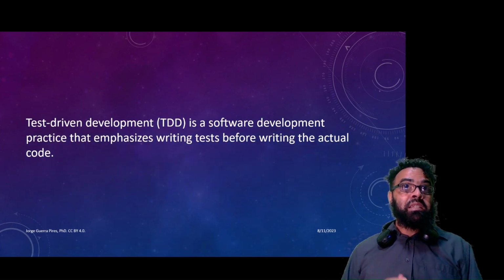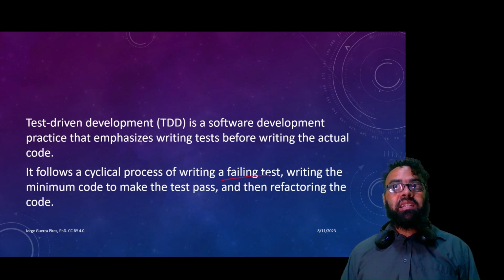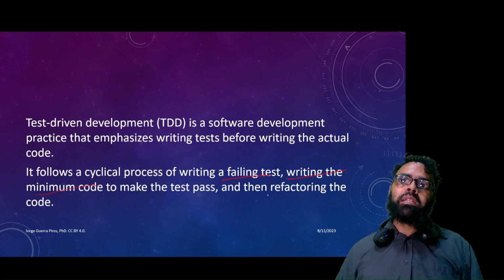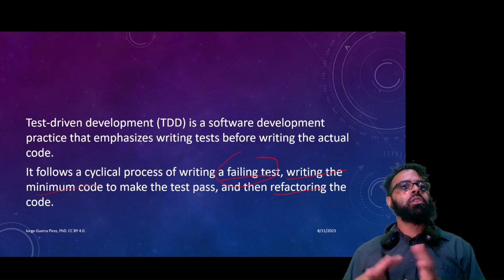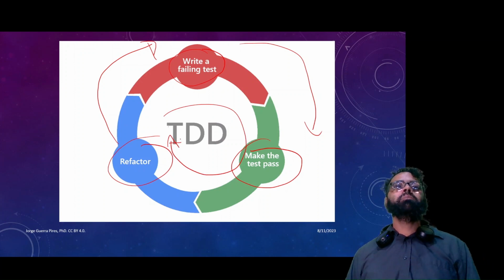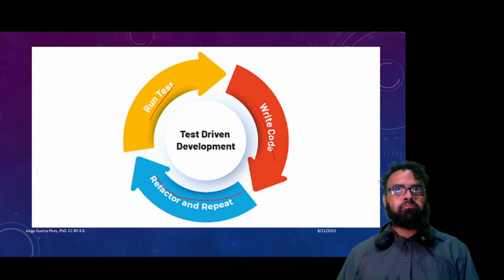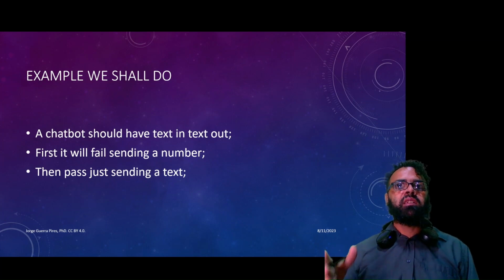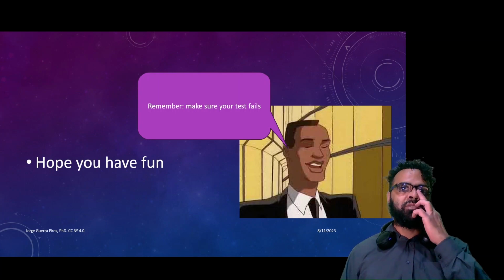Getting to know Test Driven Development